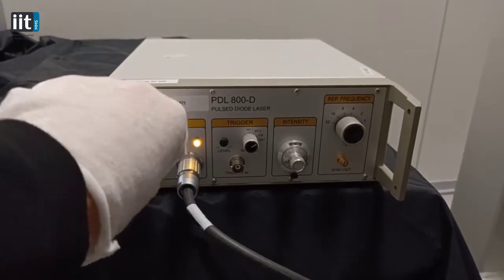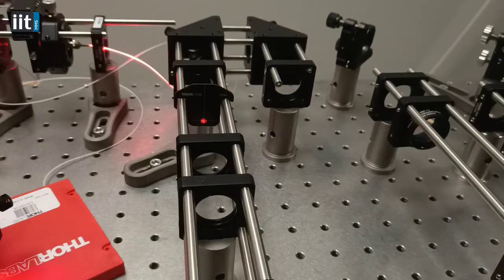Super-resolution microscopy with ISM-FLUX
My talk for the MSCA Falling Walls 2022 competition.